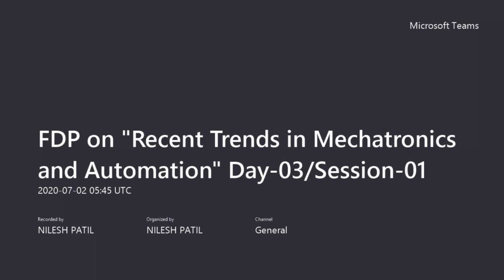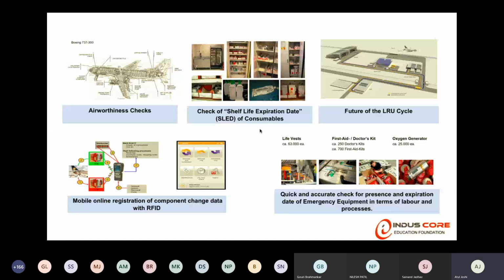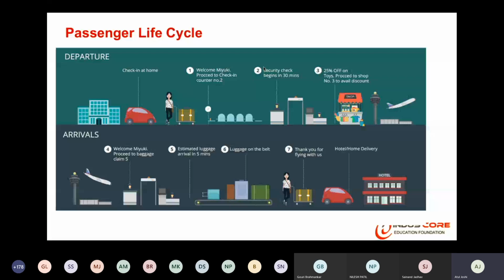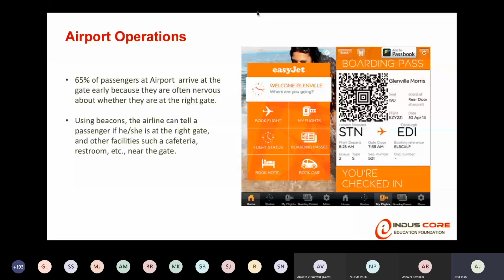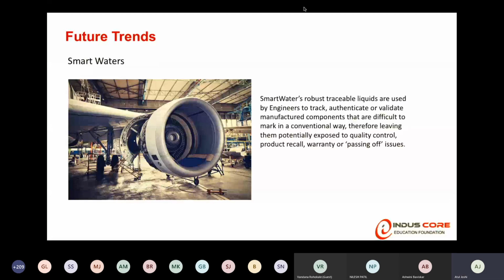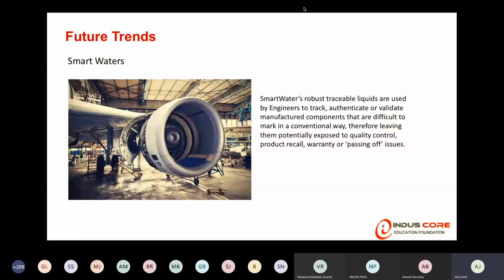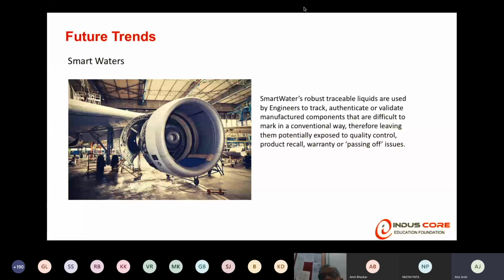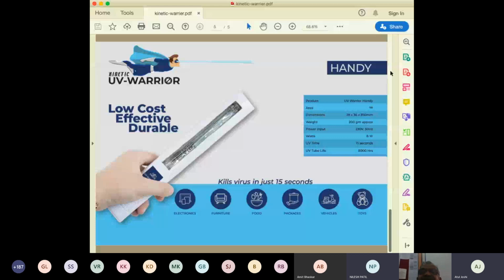Primary Operation in Adopting IoT